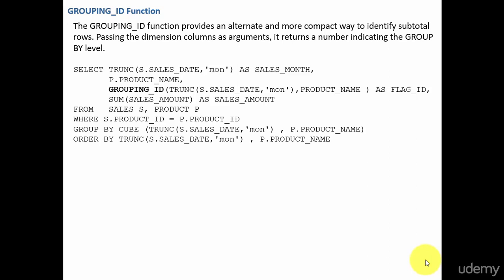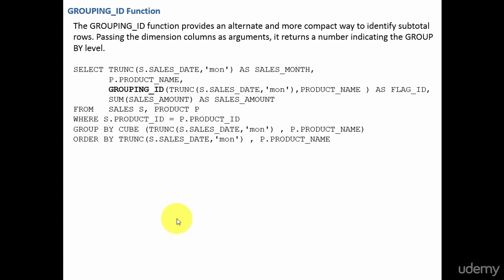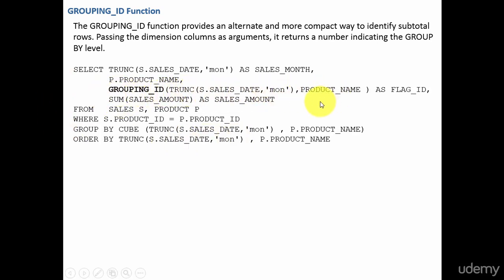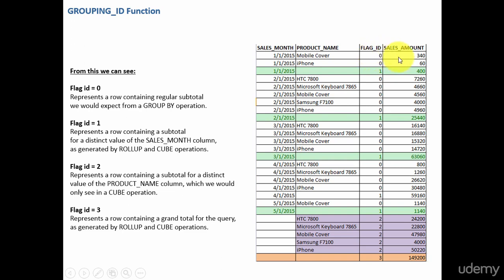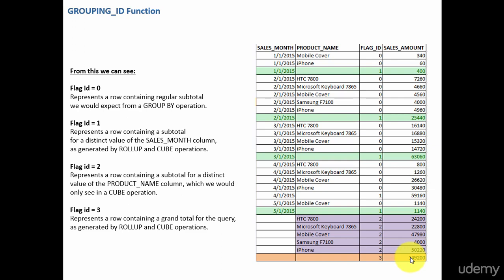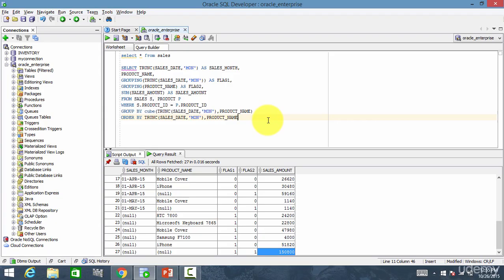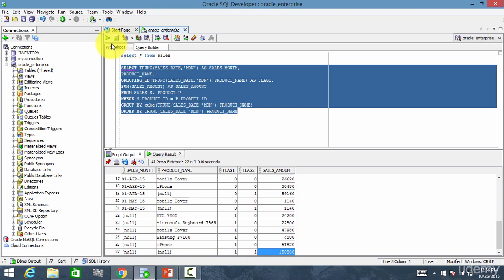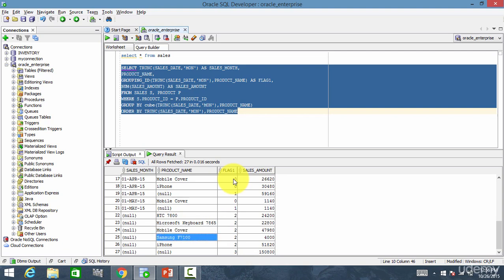Advanced Sql Tutorial (038 GROUPING ID function)